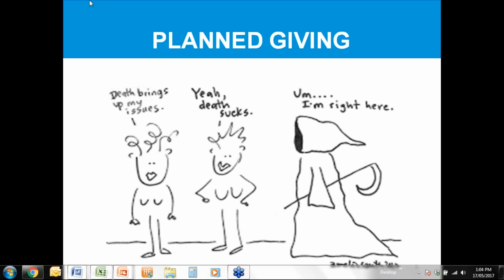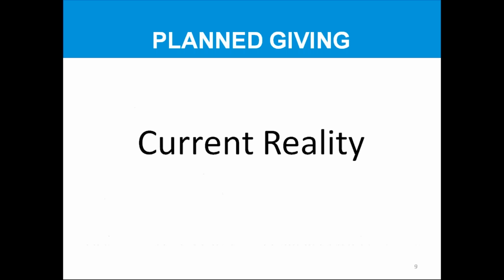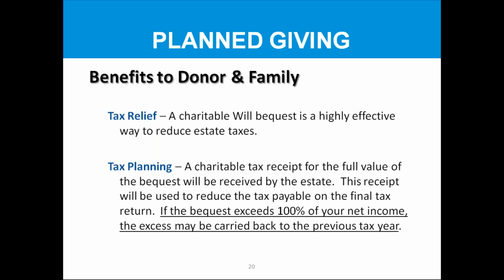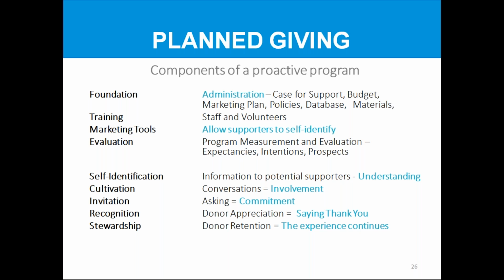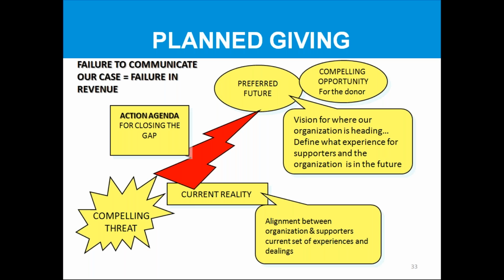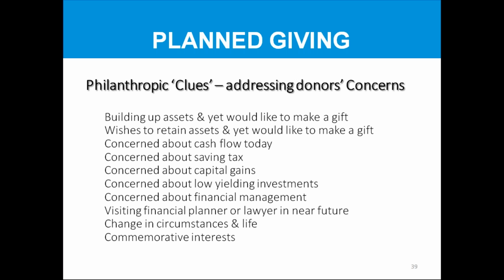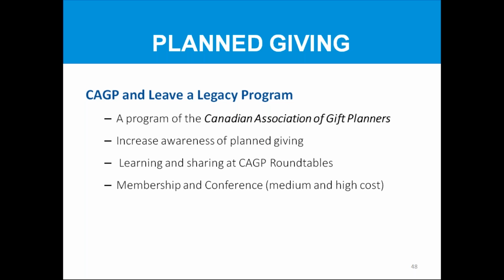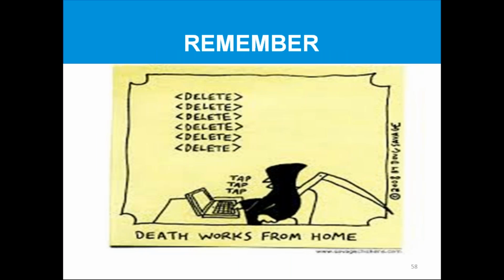Building a Business Case for Planned Giving for Your Board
Planned giving --- for many non-profits, it’s something we say we want to be involved in, but never seem to have the resources or budget.  If someone leaves a gift in their Will, we are excited and grateful; however, we never quite get around to launching a proactive program as we fall back on the “we need money now, not sometime in the future” statements, and nothing moves forward.

This webinar will highlight the relevant points to include in your discussions with the board to help them understand why the decision to support a proactive program is crucial for the future of your organization’s fundraising activities.

The webinar will give you a template for your board presentation --

-- Answer the WHY!
- Overview of the current demographic and financial baby boomer reality
- Highlight the key benefits of a proactive planned giving program
-- Answer the HOW and HOW MUCH!
- Define what planned giving is
- Give an overview of the giving methods and discuss the donor benefits of each method
- Discuss educational focus – key messaging
- Discuss the development of a marketing plan, goals, objectives, budget and timelines – case study
- Discuss marketing channels and costs (no cost, low cost, mid and high cost tactics)
-- Answer the WHO?
- Determine your audience – general public, donors, volunteers and advisors
- Determine who will be your board champion
- Reminder to your board that death doesn’t take a holiday!